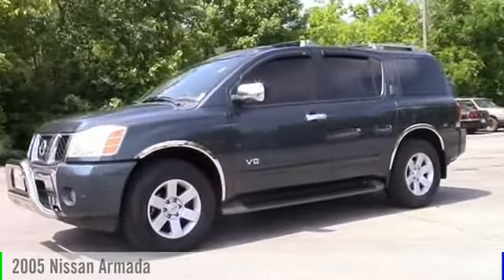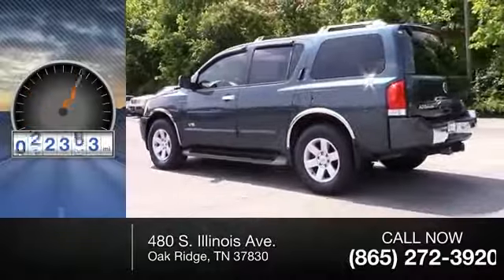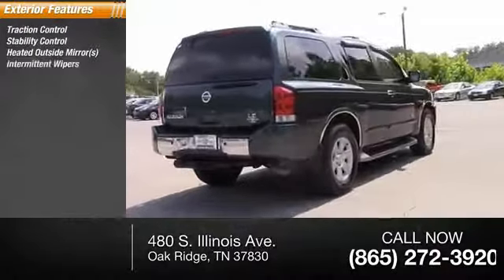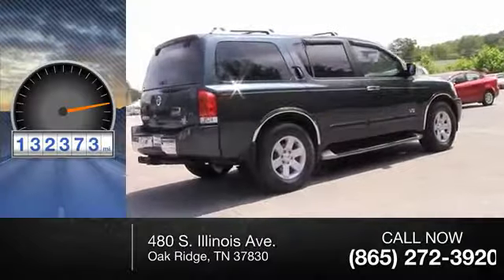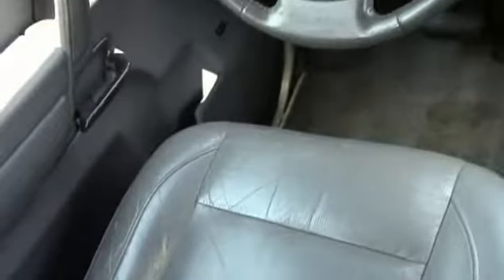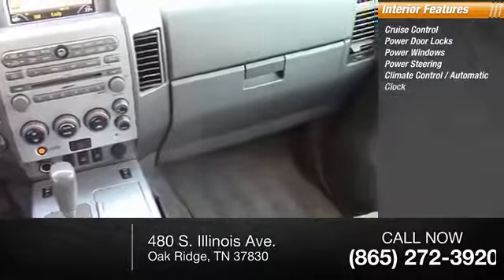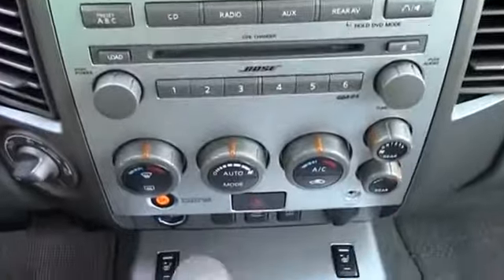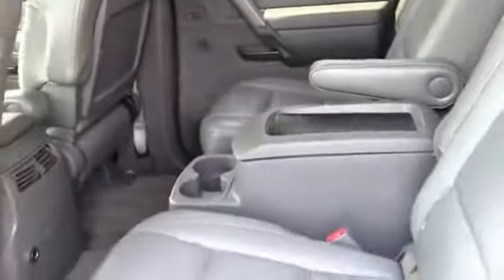2005 Nissan Armada Oak Ridge TN 85882A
2005 Nissan Armada LE

480 S. Illinois Ave.